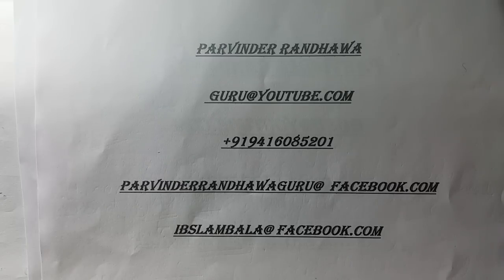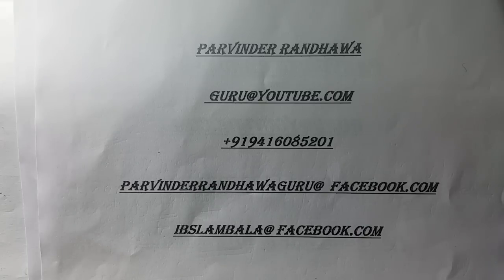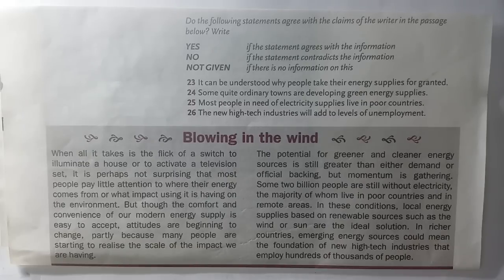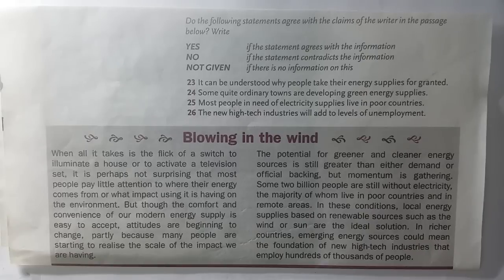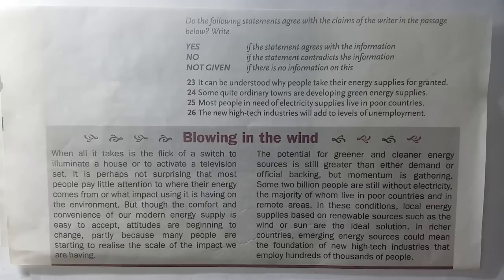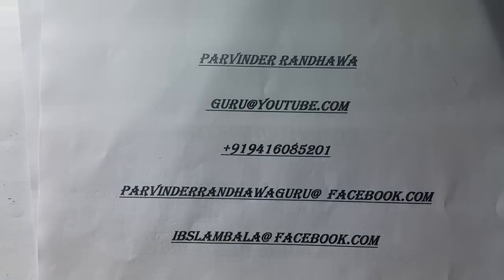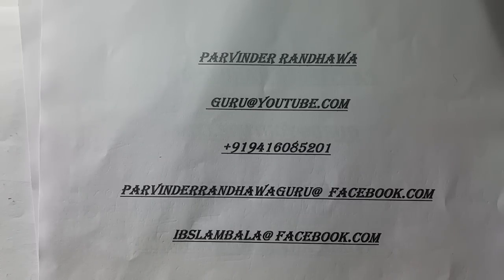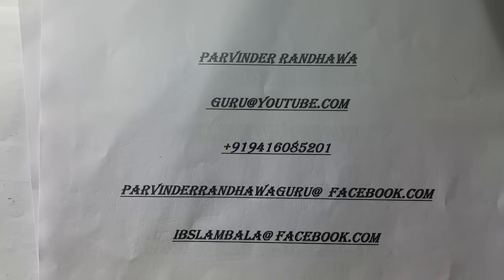IELTS READING TIPS YES/NO/NOT GIVEN IN ENGLISH HINDI BAND 9 TIPS TRICKS TECHNIQUES BY PARVINDER GURU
IELTS P RANDHAWA MBA ( MEDALIST ) IBSL AMBALA INDIA
Taught more than 16,000 IELTS students, Band 9 Trainer, Personality development Trainer, Marathon RUNNER .
ONLINE TRAINING IELTS, PTE WHATSAPP@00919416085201
IBSL SCO.1131 2ND FLOOR KARTAR NAGAR, MODEL TOWN ROAD AMBALA CITY